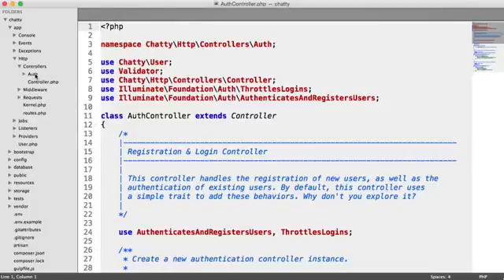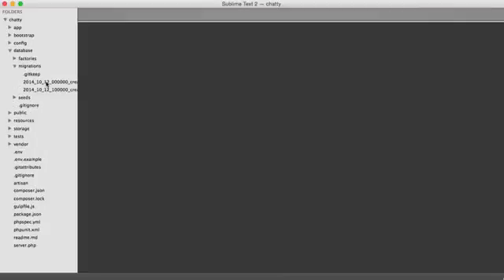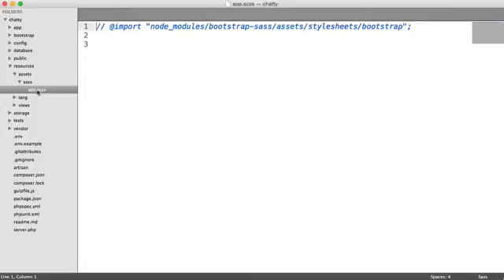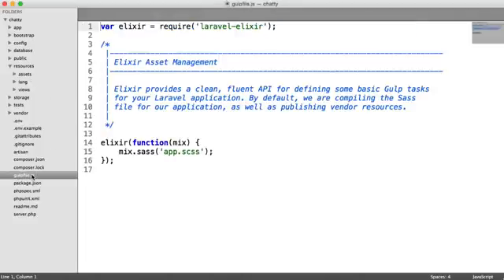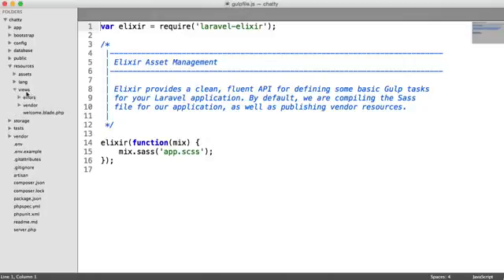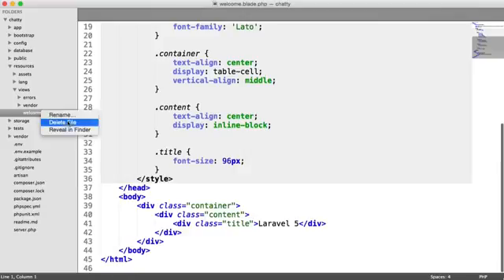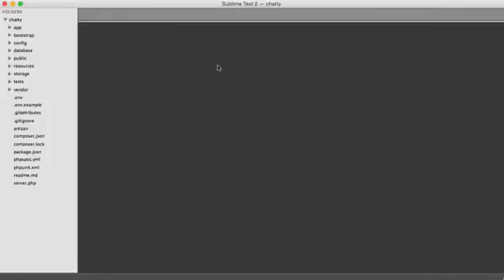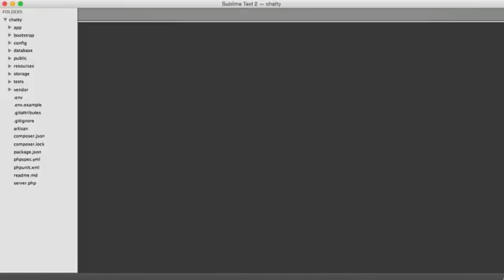Social Network with PHP Tidying up default Laravel files 4 37